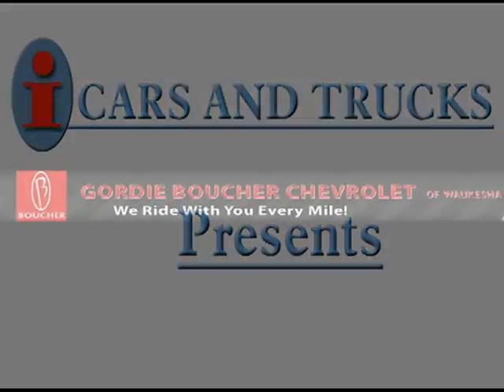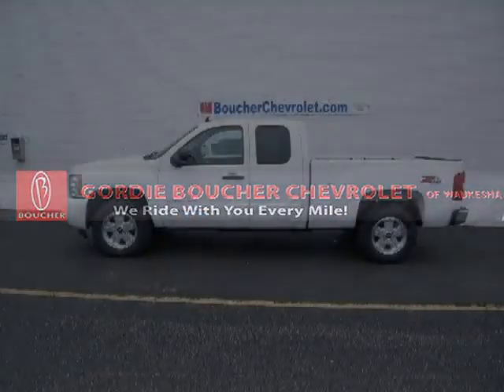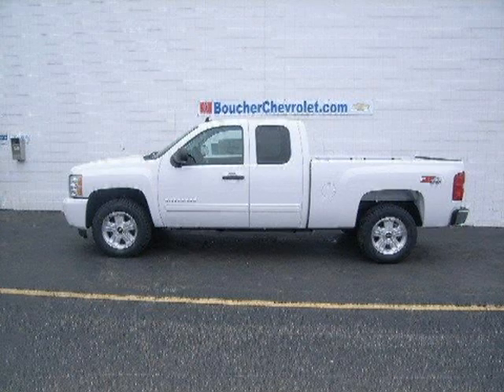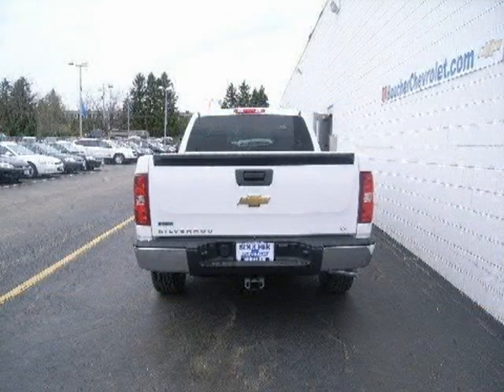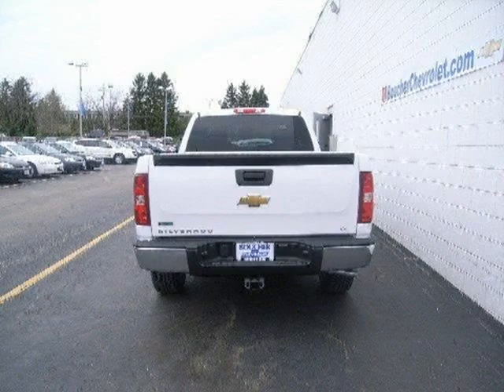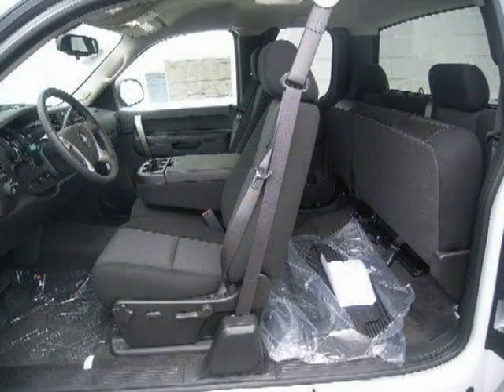2010 Chevrolet Silverado 1500 Milwaukee WI WI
Price: $ 35,470
Mileage: 10
Body Style: Extended Cab Pickup
Ext. Color: Summit White
Int. Color: BLACK
Engine: Gas/Ethanol V8 5.3L/323
Drive Type: 4WD
Fuel Type: Flex Fuel
Doors: 2
Stock No.: 10C854
VIN: 1GCSKSE39AZ226892